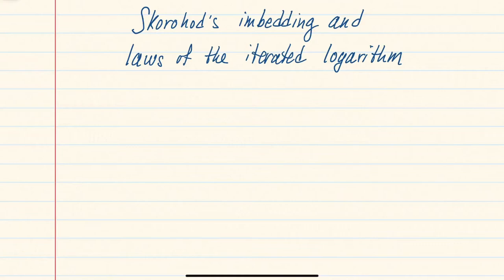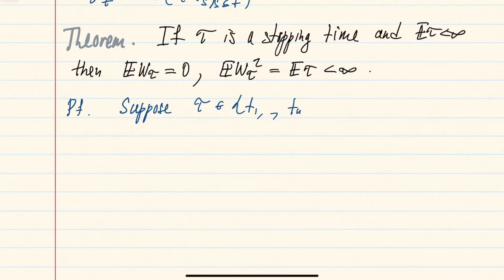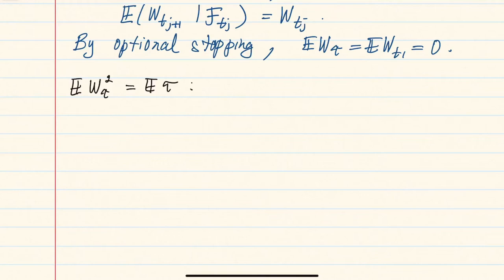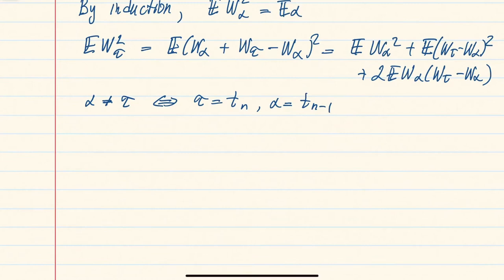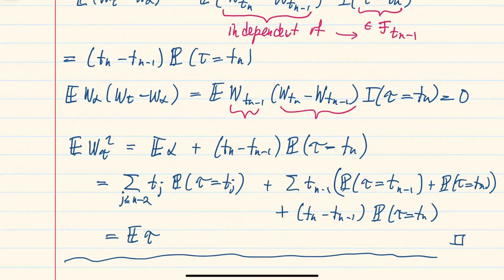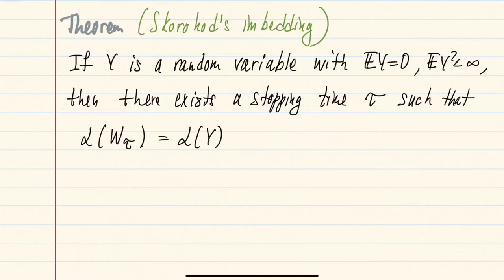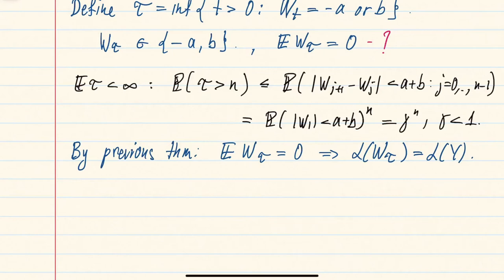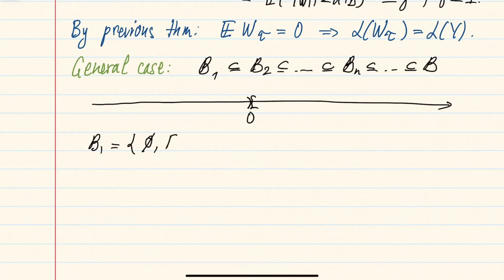Section 6.5 - "Skorohod's imbedding and laws of the iterated logarithm" - part 1